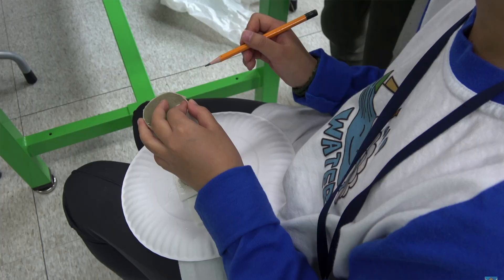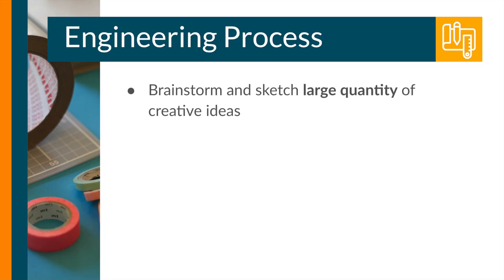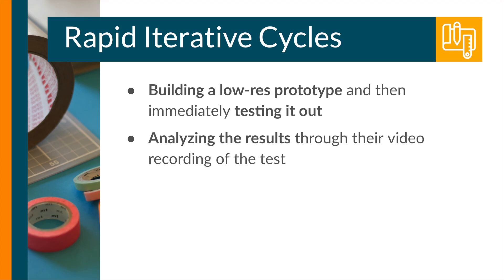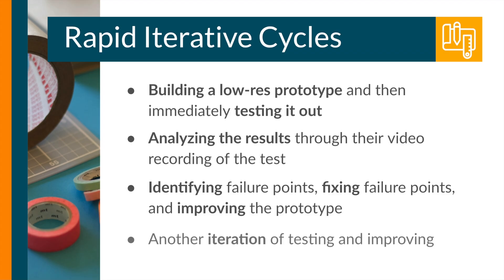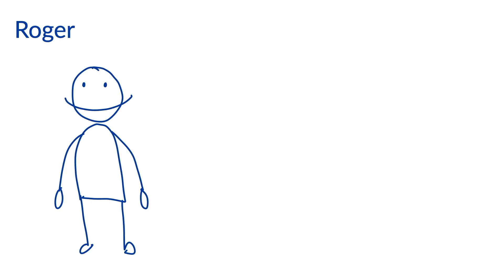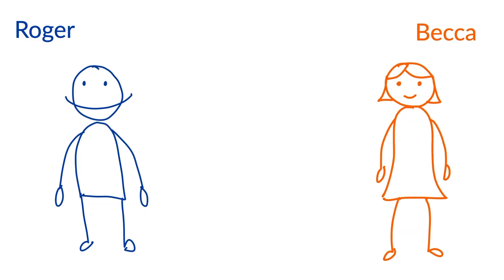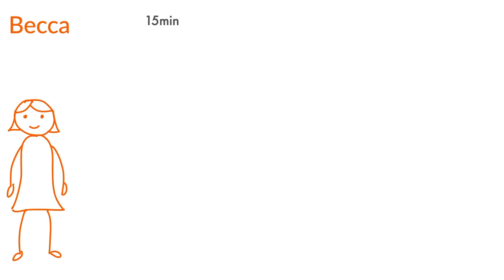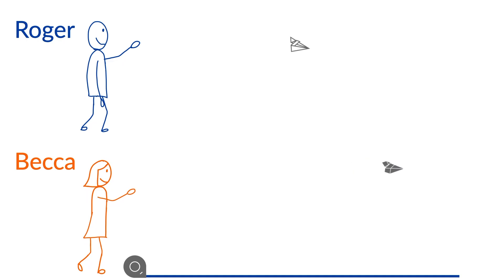Learn Fast From Failing Fast when Prototyping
In this video, I teach students about the motto, "Fail fast to learn faster." Students learned about the benefits of using rapid iteration cycles during the egg drop challenge. Additionally, this video contains an animation of how I explain the concept of rapid iteration for my students.

Special thanks to Chris Smith, Data Specialist at Singapore American School, for creating the animation for me. Make sure you check him out and give him a follow.

Get your hands on the "Design Thinking in the Classroom" book here to help foster creative thinking and problem-solving. This is a great toolkit to equip students and help you on your mission in student empowerment.

"I'll have the usual" by Basixx
"Table Talk" by Lvly